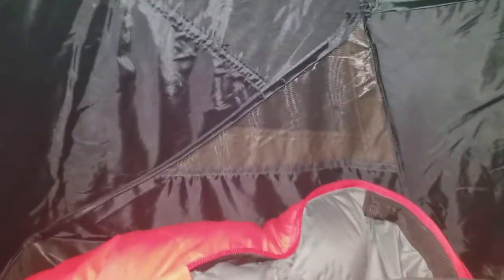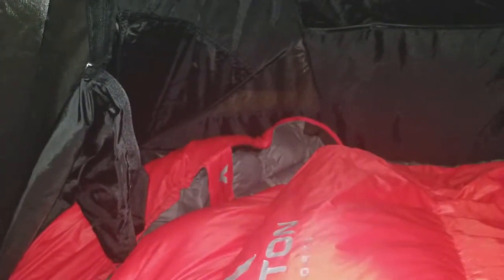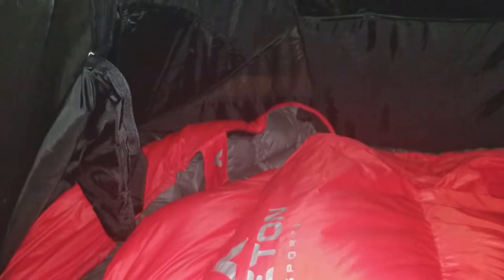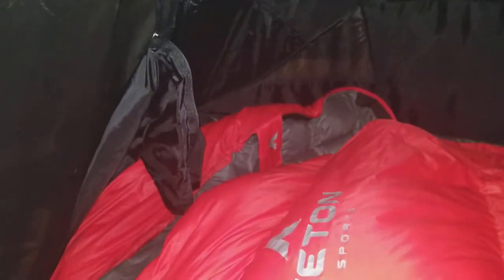Snugpak scorpion 2 92875 coyote tan made in China? 2